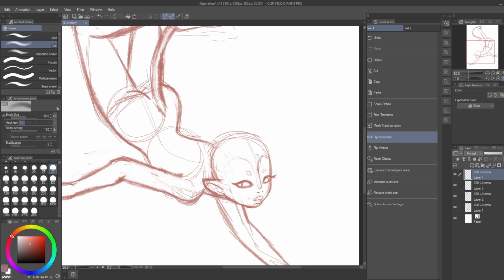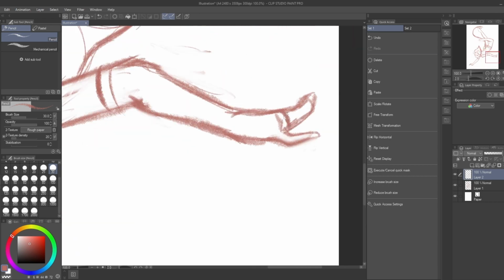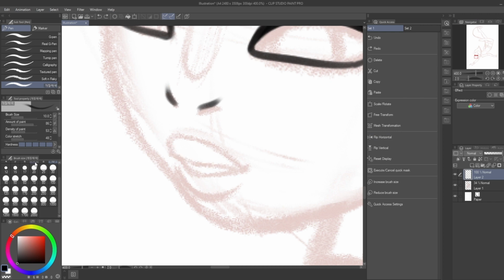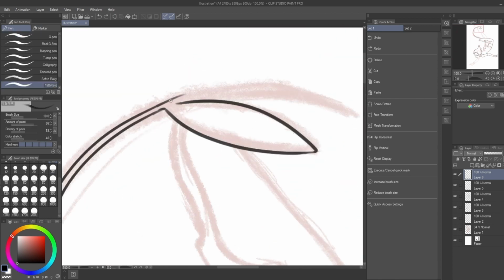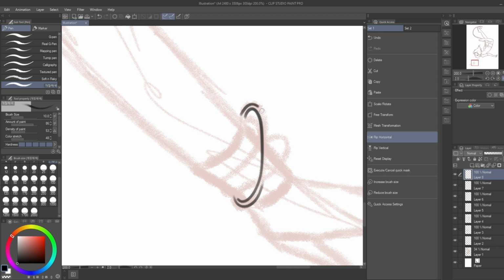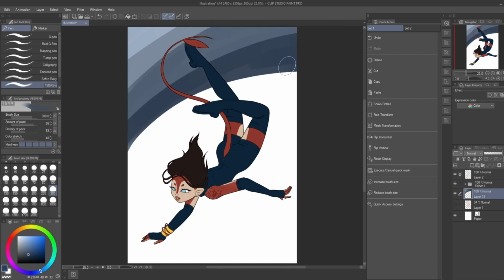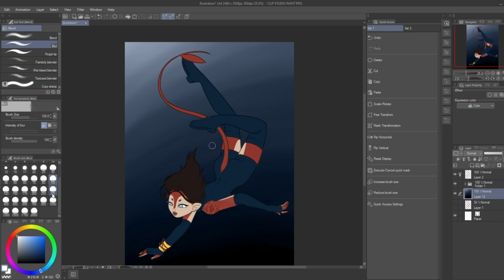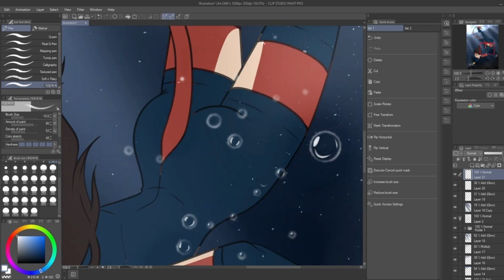Speedpaint - Mermay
Listen, watch, or draw along to this speedpaint for a long-standing May art tradition; Mermay!